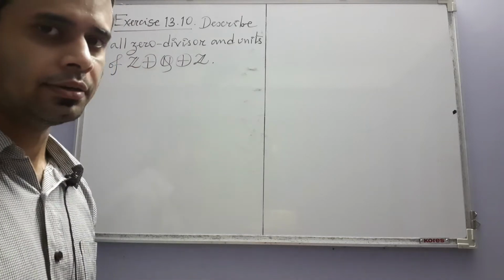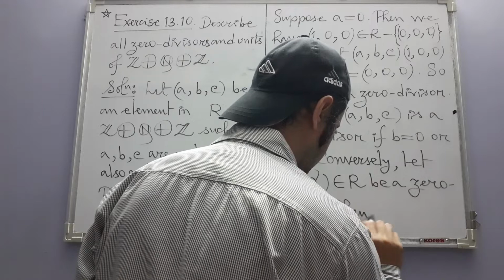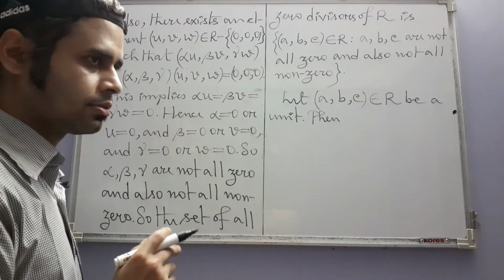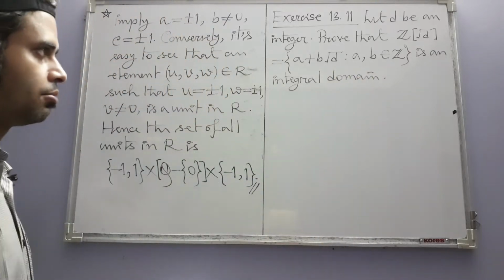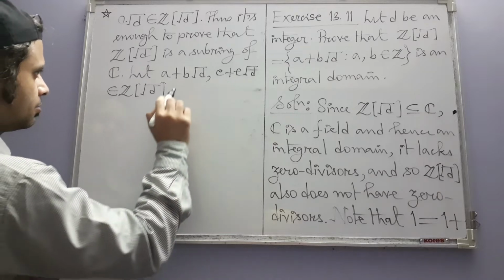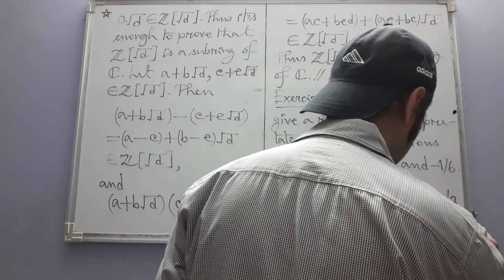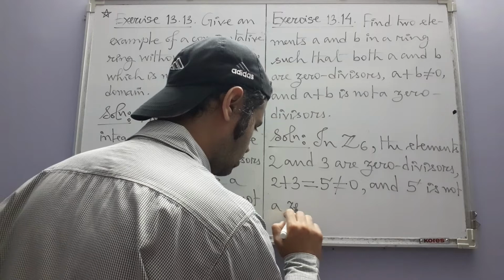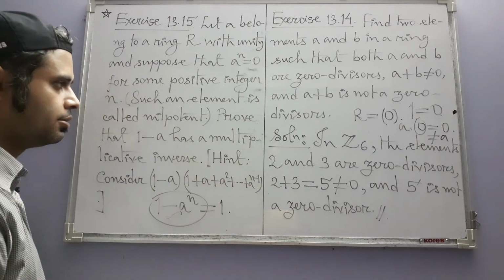Integral domains (Part 3, Gallian)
In this part we solve Exercises 10 -15. More in the next part. Tomorrow we have analysis.